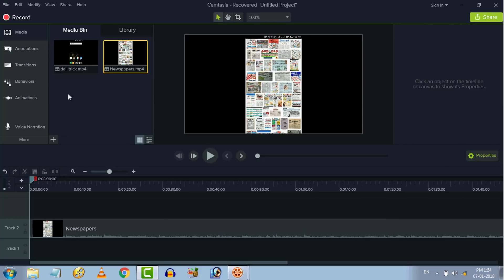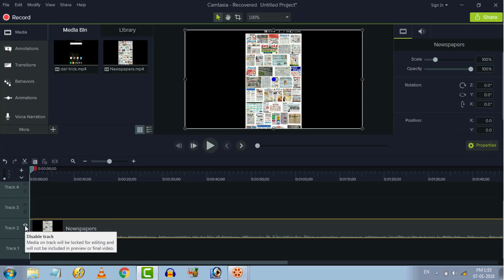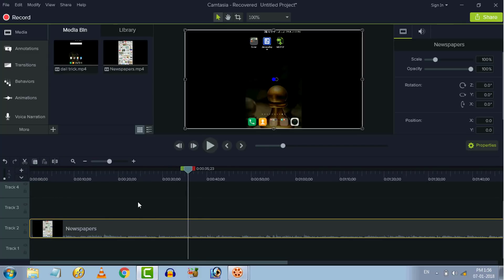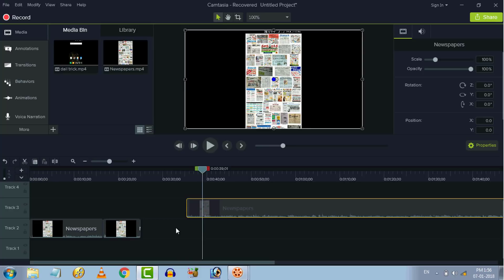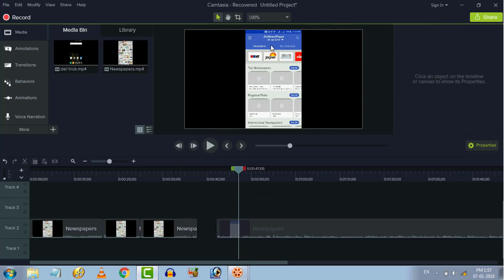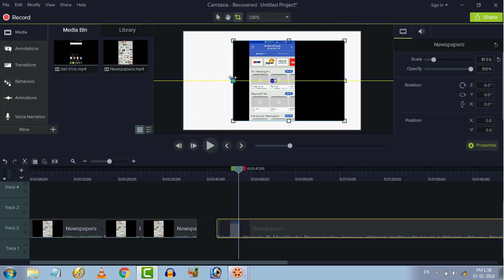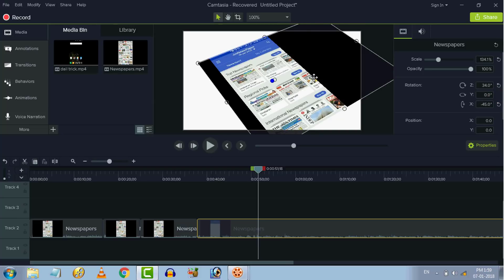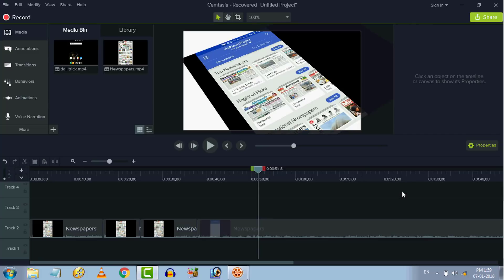Video Editing Tutorial in Tamil (2) : Introduction to Camtasia Studio 9 - Tech Tips Tamil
Video Editing Tutorial in Tamil (2) : Introduction to Camtasia Studio 9 - Tech Tips Tamil | video editing tutorial tamil | video editing course tamil | video editing classes | Film editing courses | learn video editing | online video editing courses | video editing laptop.